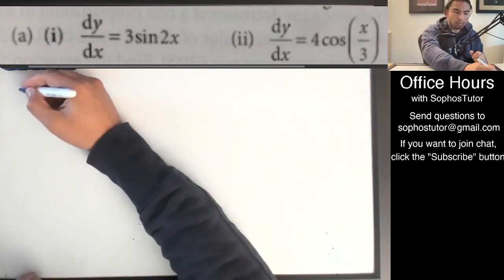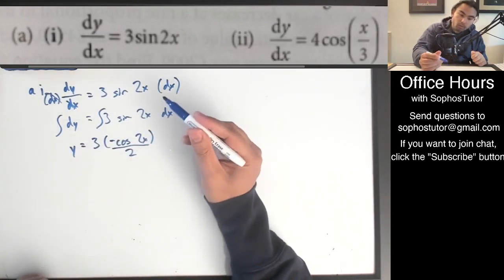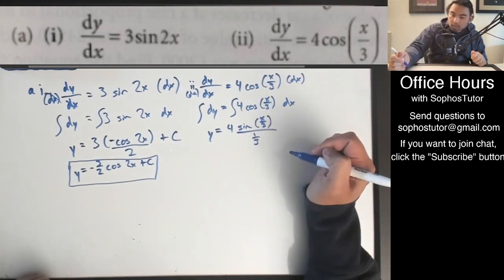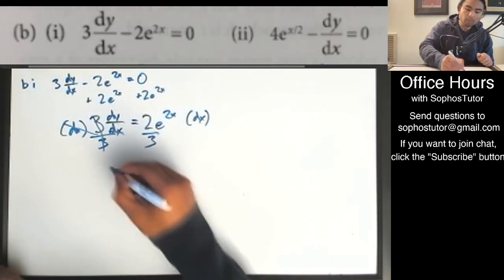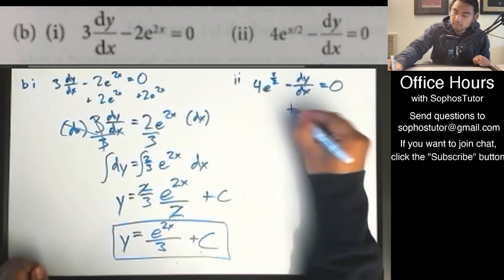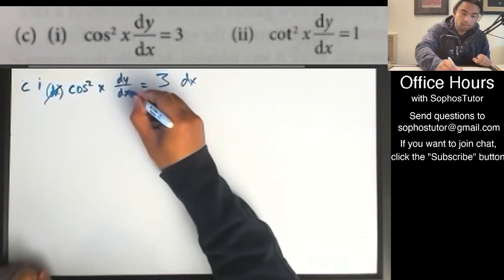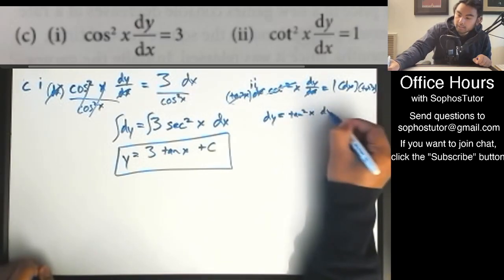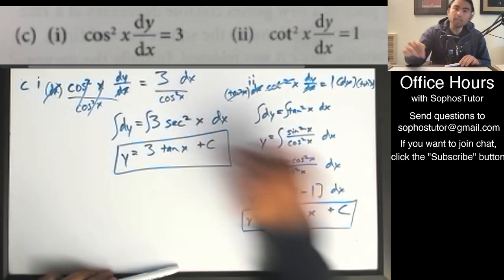Calculus | Solving Differential Equations